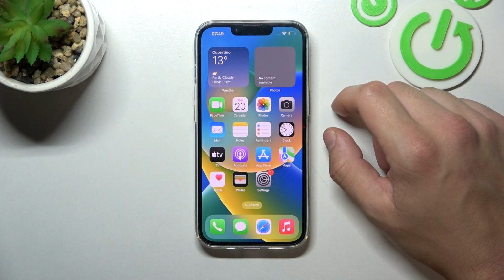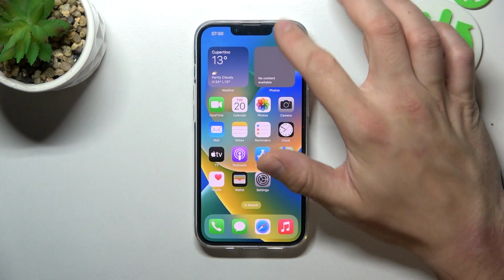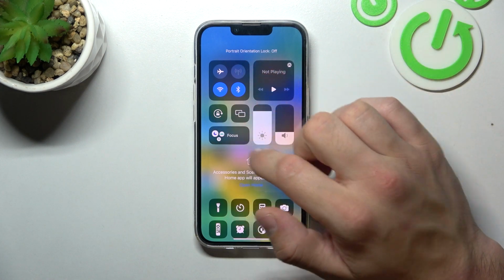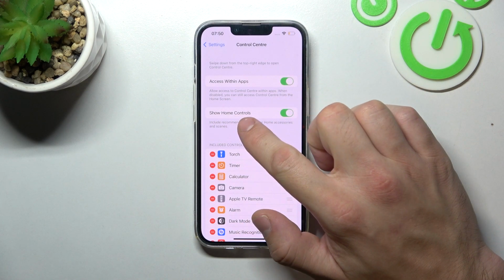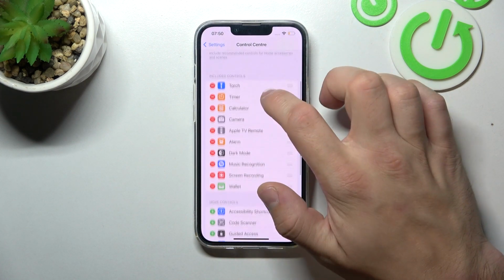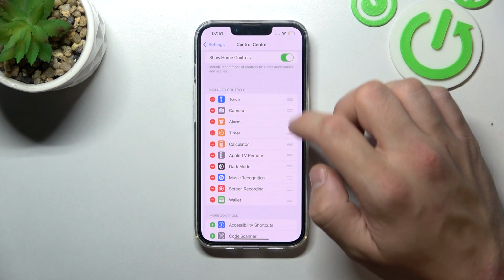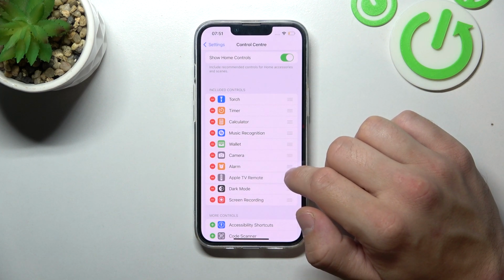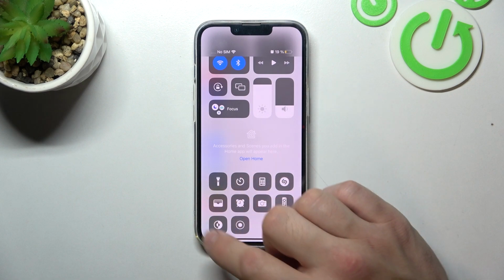How to Personalize Control Center in iPhone 14 - Add & Remove Shortcuts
Thanks to this tutorial you will be able to manage shortcuts to functions and programs in Control Center on iPhone 14.

How to Manage Control Center in iPhone 14? How to Set Up Control Center in iPhone 14? How to Add Shortcuts to Control Center in iPhone 14? How to Remove Icons from Control Center in iPhone 14?